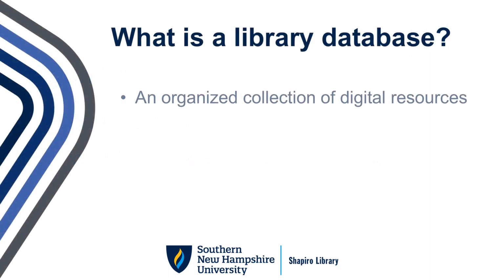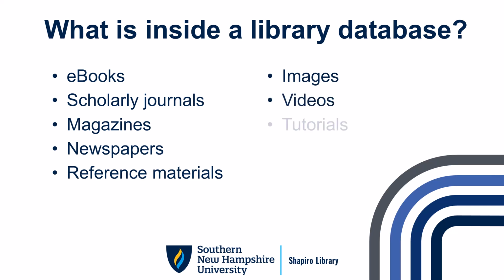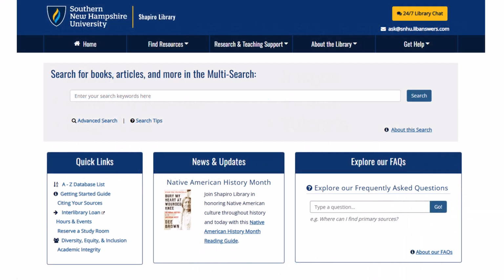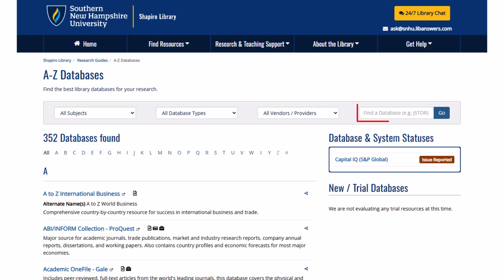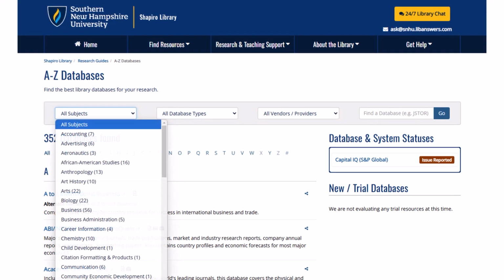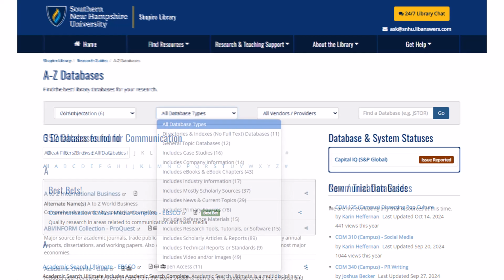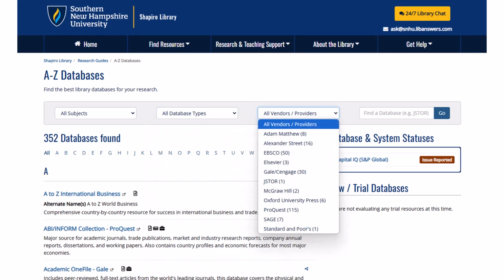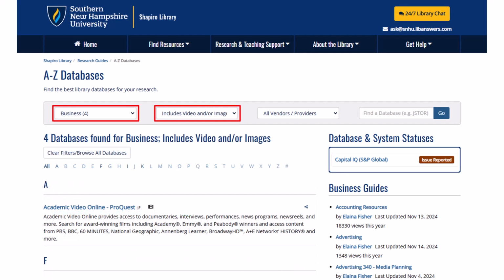Shapiro Library Databases Overview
This quick overview video tells you what a library database is and how to use the Shapiro Library's A-Z Database List to find databases